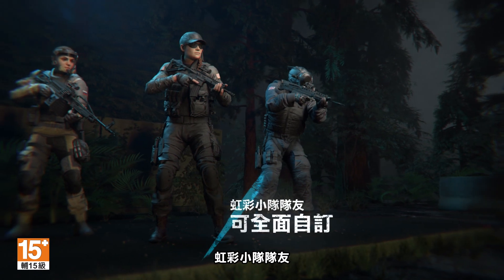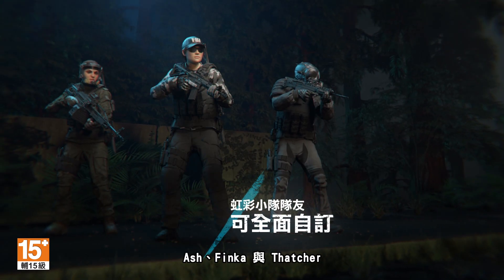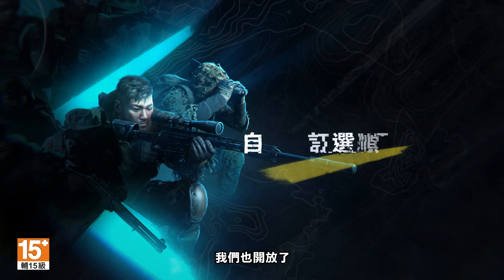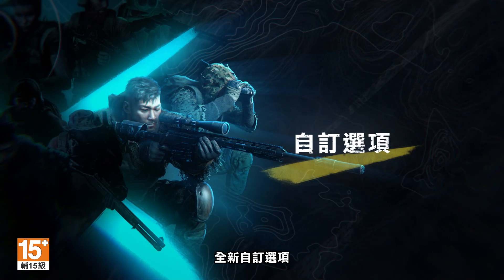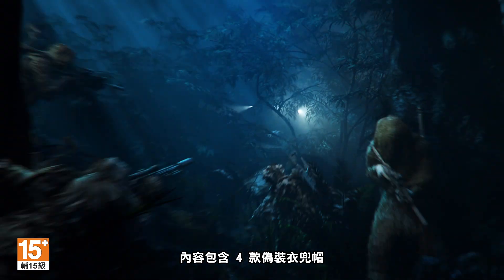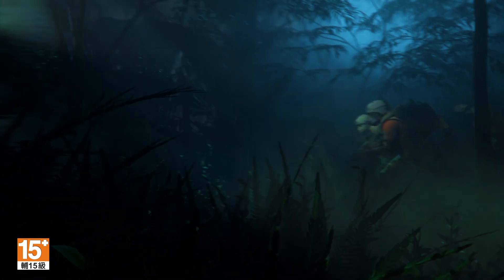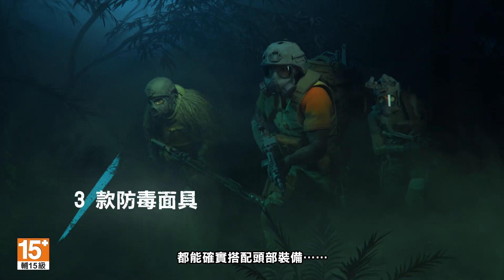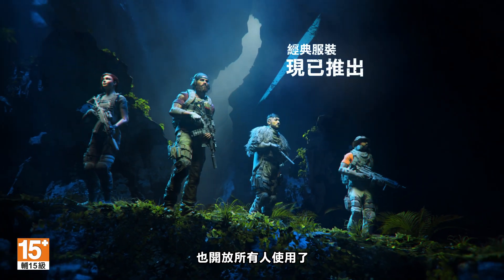《火線獵殺：絕境》隊友體驗更新預告片 - Ghost Recon Breakpoint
準備好迎接小隊更新！

5 月 25 日起，藉由隊友體驗更新升級你的小隊：改良的隊友進展循環、全新挑戰、個別互動以及「虹彩隊友」自訂外觀！

扮演深陷敵後陣地的菁英美國特種部隊士兵「魅影」，失落在奧羅亞的你將必須為了從影狼手中生存而戰。